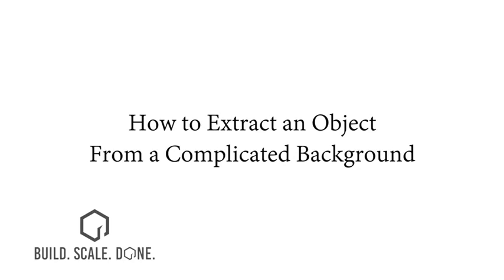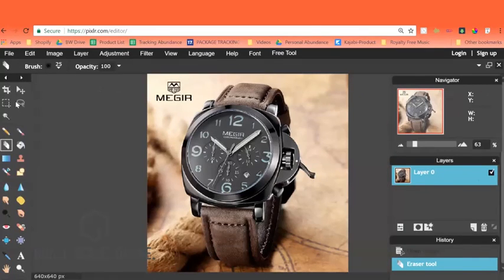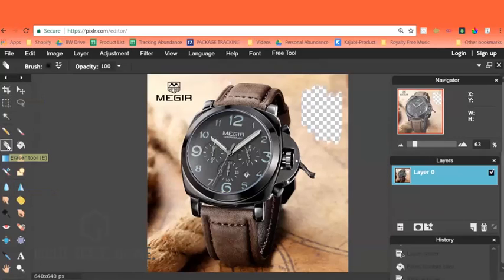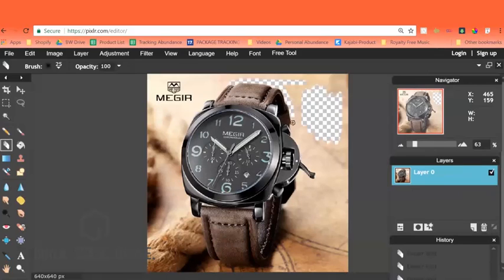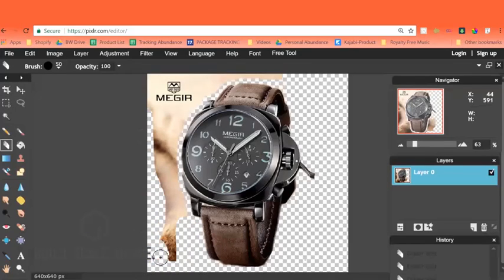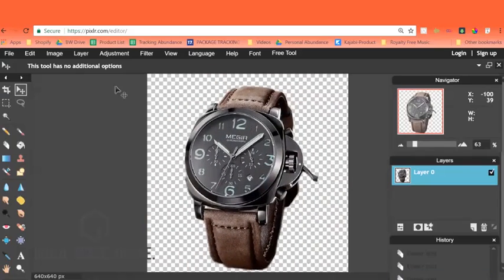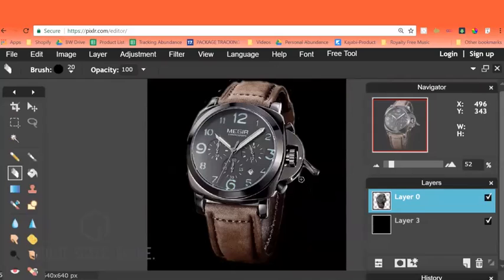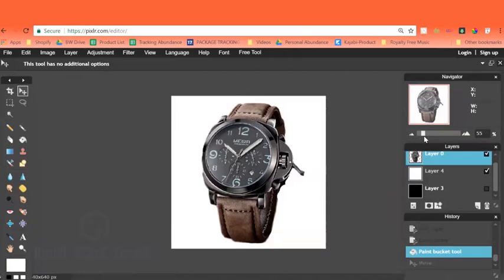Ad Creatives - How to Extract Object from Complicated Background